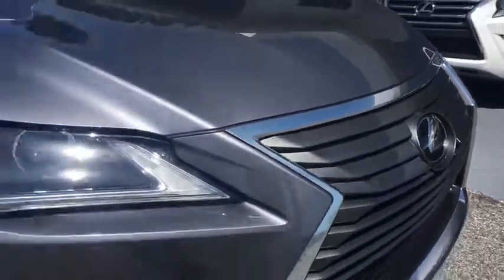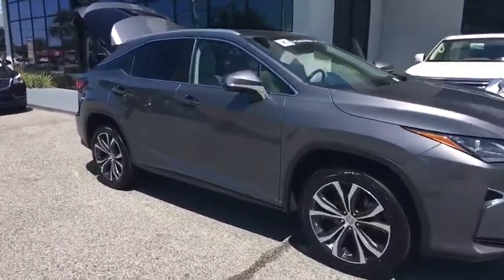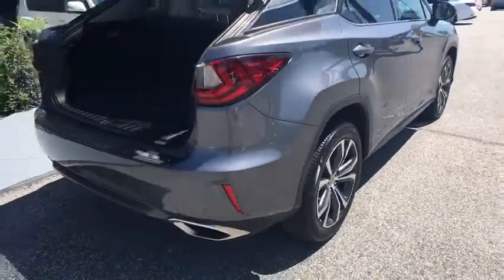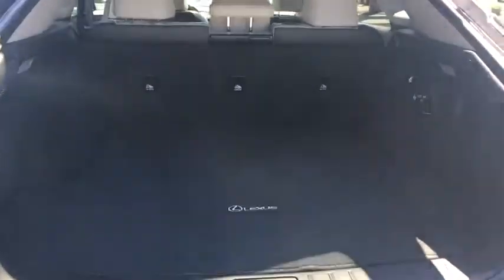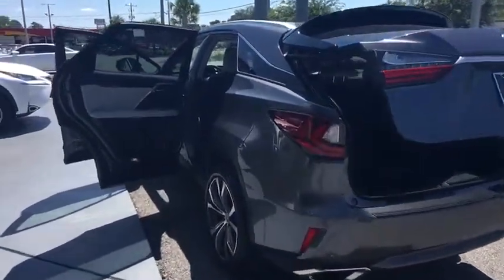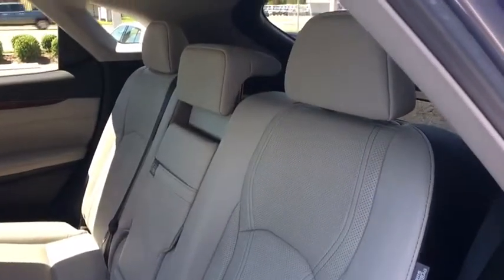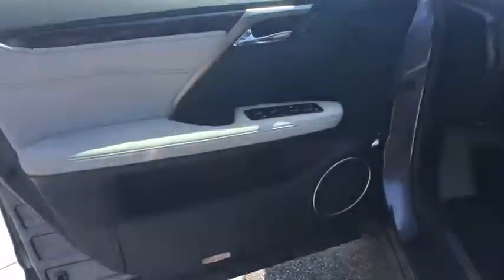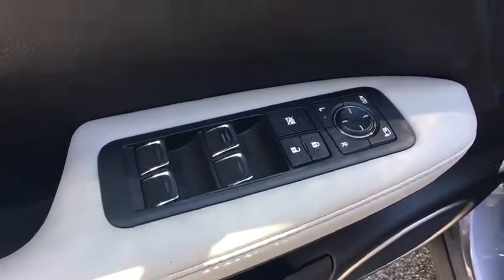2016 Lexus RX 350 Jacksonville, St Augustine, Ponte Vedra ,Palm Valley, Fernandina Beach, FL PJ1055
V6 Engine **Moonroof** Navigation** Bluetooth** Usb/ Ipod Interface **Satellite Radio** Intuitive Park Assist** Lexus Safety System + **20 in Alloy Wheels** Heated/ Cooled Front Seats** Heated Steering Wheel** Blind Spot Monitor/ Rear Cross Traffic Alert** Homelink **Power Back Door **Tilt/ Telescopic Steering Column **Dual-Zone Automatic Climate Control** 40/20/40 Reclining/ Sliding Split Rear Seat **Power Back Door **Keyless Start/ Entry **20 City/ 27 Hwy** you for choosing Fields Auto Group...as part of our unique level of service, all of our customers enjoy automatic enrollment in our Fields Matters Loyalty Program. This program offers you and your vehicle a wide array of exclusive amenities such as; Complimentary Car Washes, 10% off Accessories and Clothing, Internet Work Stations, Fields Gourmet Coffee Bar and Ice Cream, Free Service Loaners with Scheduled Appointments, Local Shuttle, Free Wi-Fi and much more. Please call or visit us for complete Fields Matters details!